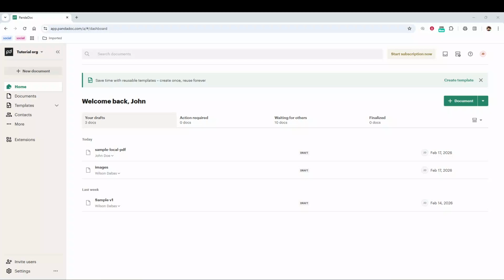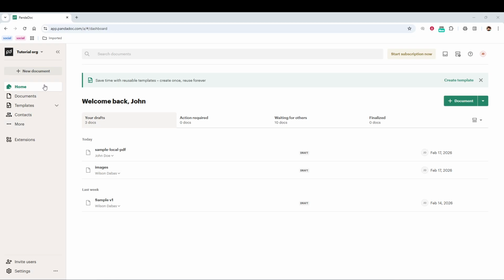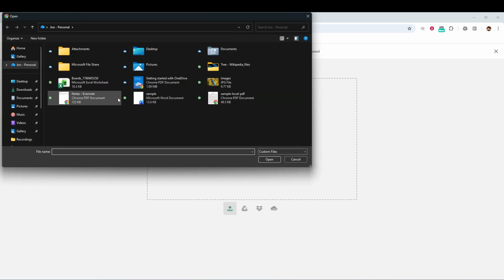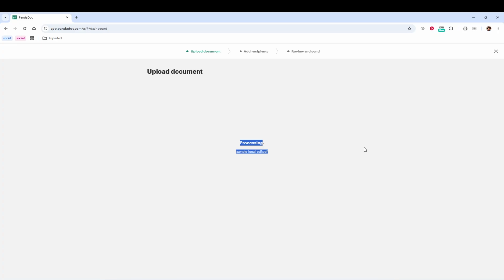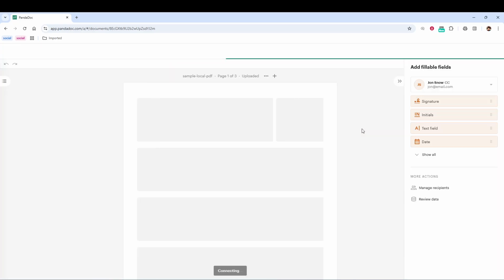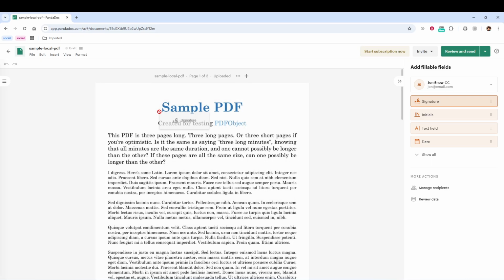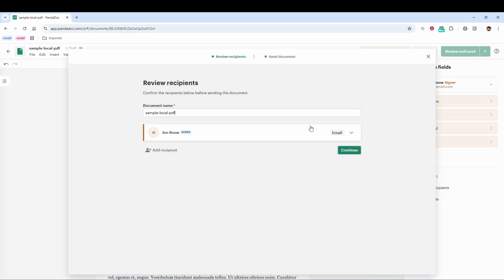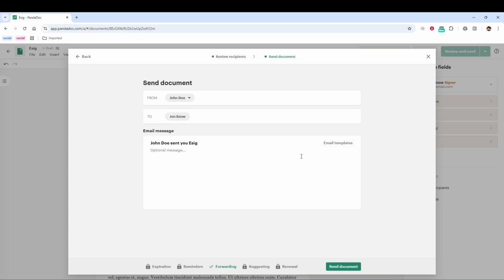How To Send A Pandadoc File For A Signature [2026 Guide]